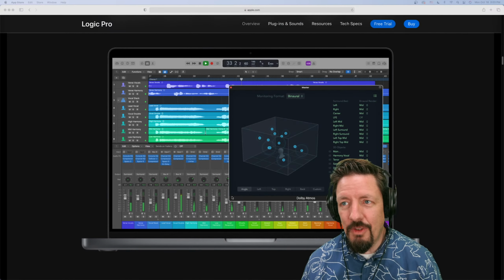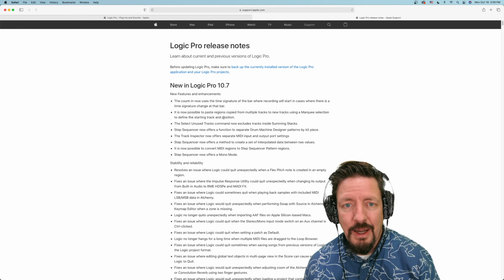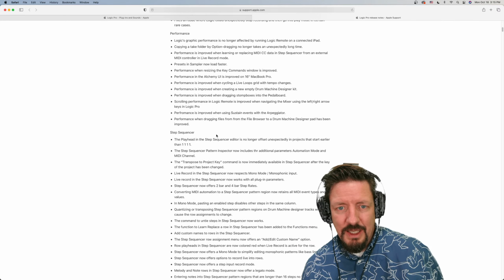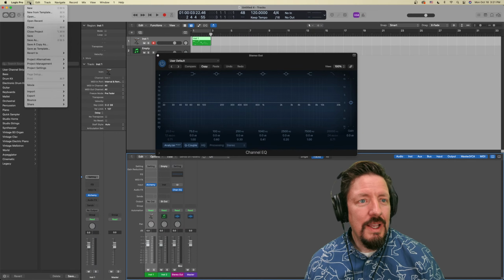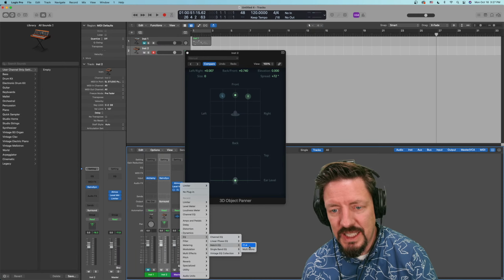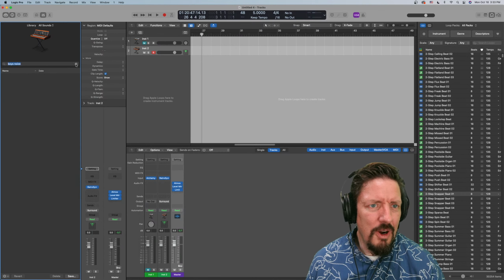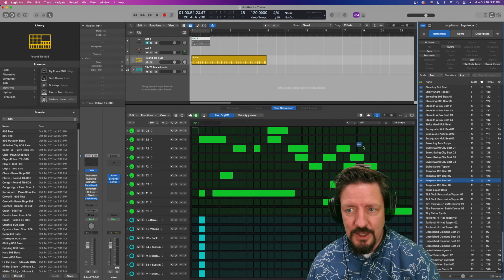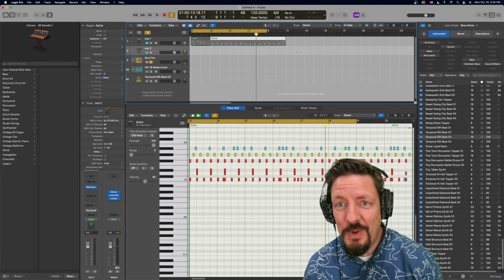Logic 10.7 is Released!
Downloading now...